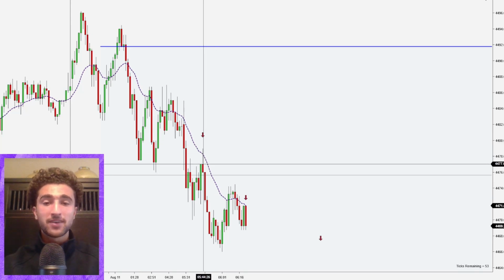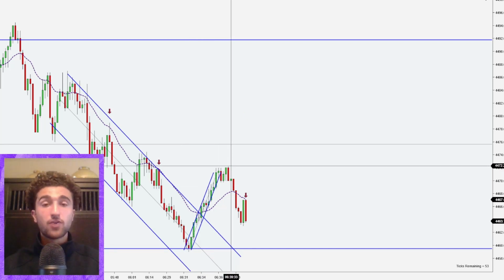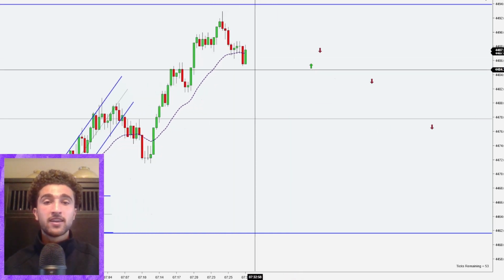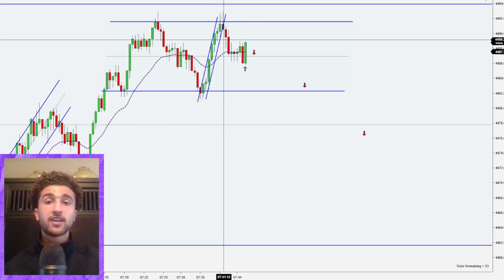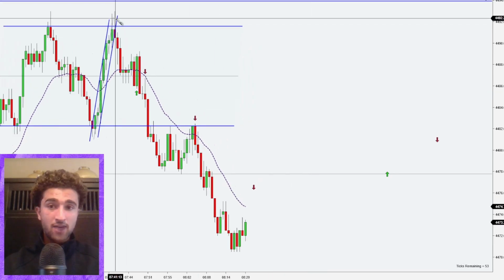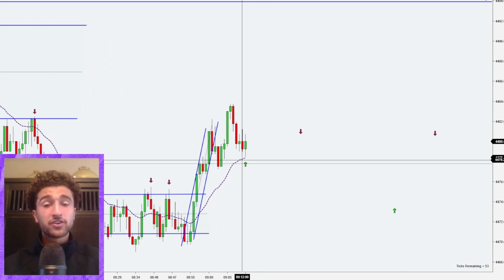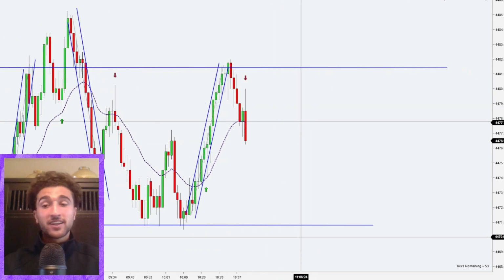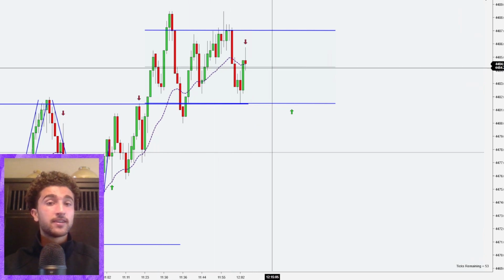How to Become a Better Day Trader - Live Bar-by-Bar Chart Analysis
This channel is dedicated to teaching price action trading methods that can be applied to any market. Whether it is futures, forex, stocks, crypto, etc. I provide educational content that will allow you to use technical analysis to stay ahead of the market. If you are a beginner or an experienced trader, this channel will cover a wide array of topics including market psychology, risk management, technical analysis with limited indicators, and much more.